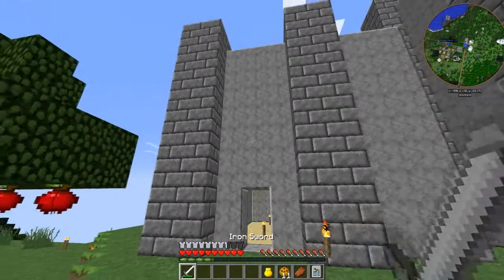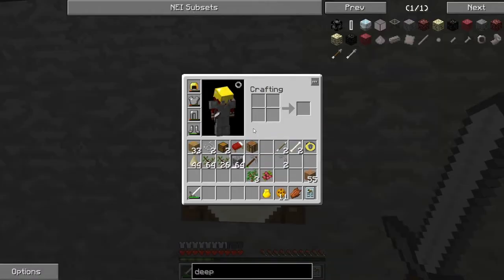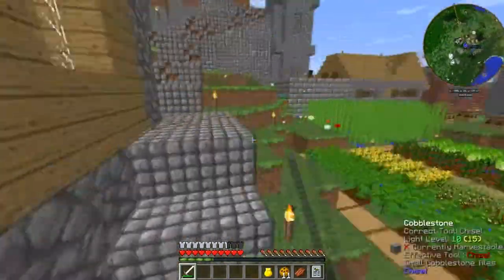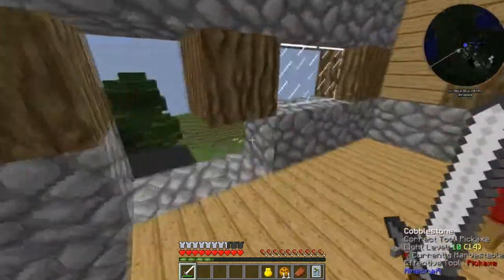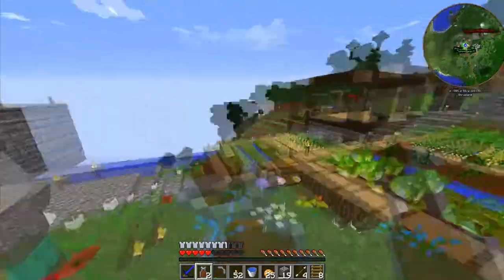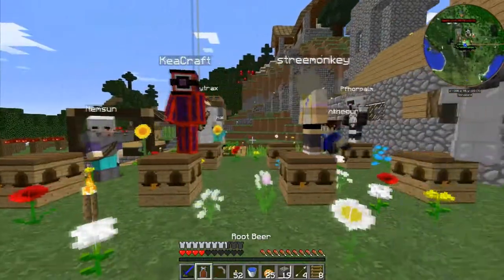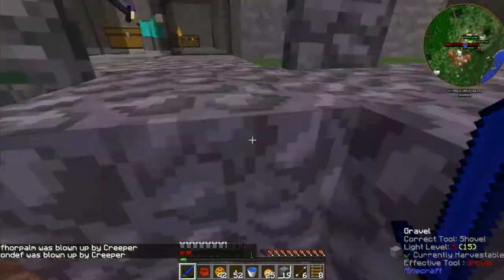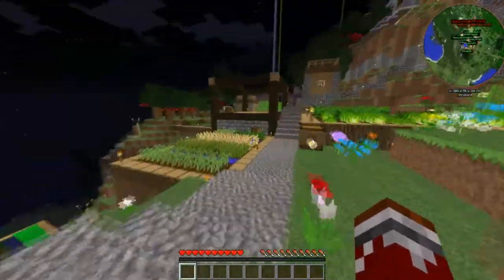Utopia³ Resurrection | Ep.02 | Fun times with the utopia³ people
Yes! Another Utopia³ episode! I'm still busy with my exams but the end will be next week! I hope you enjoy the episode!

DO NOTE: The Utopia³ server is whitelisted AND invite only! And I don't have any saying in who can join and who can't!

If you wish to chat live with me and the amazing members of the Utopia³ community:

7obu for his Awesome music!